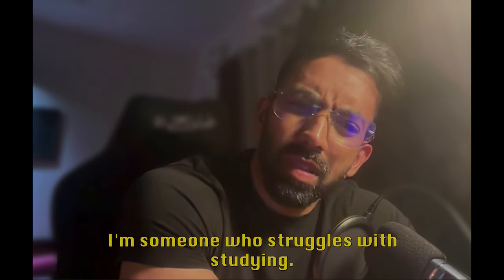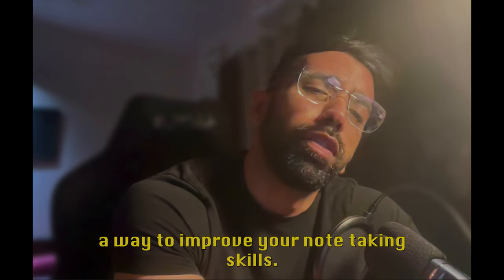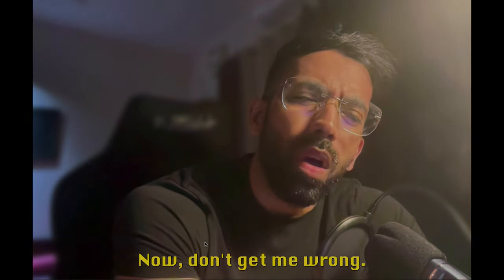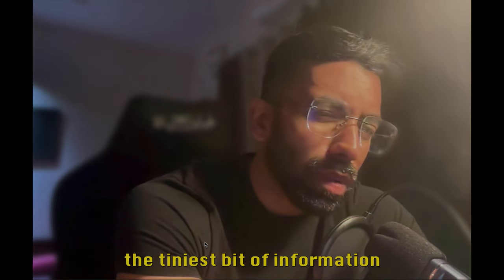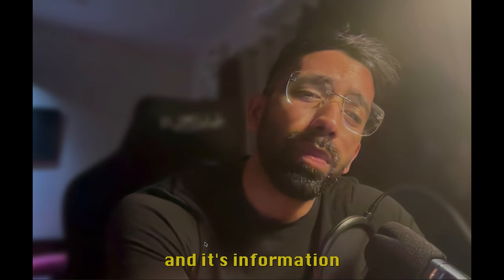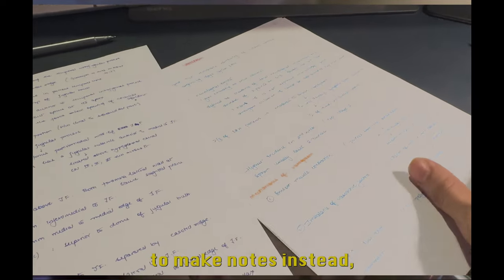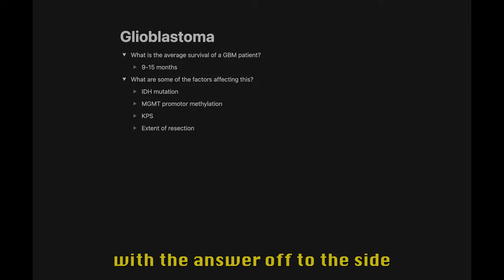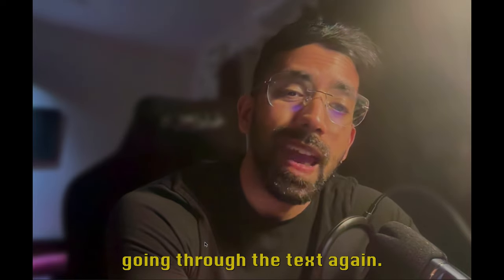Study tips - How to read and make better notes.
Learn how to use better studying techniques, read a chapter from a textbook, annotate or make notes and utilise methods that improve retention!